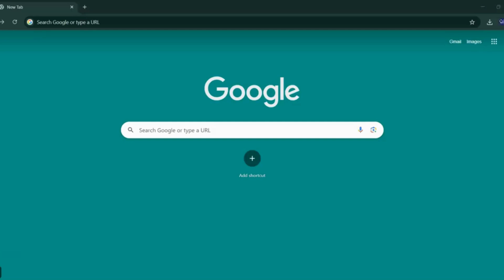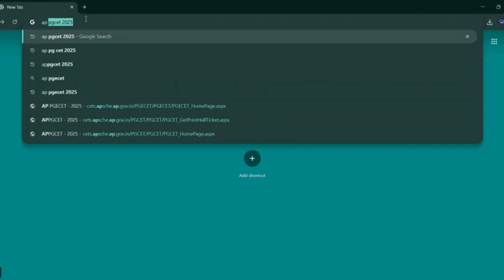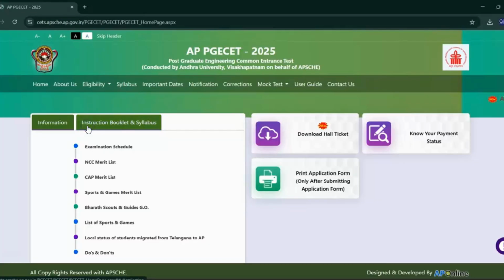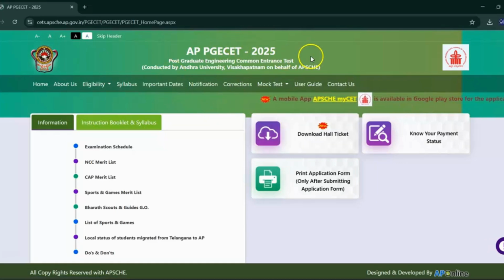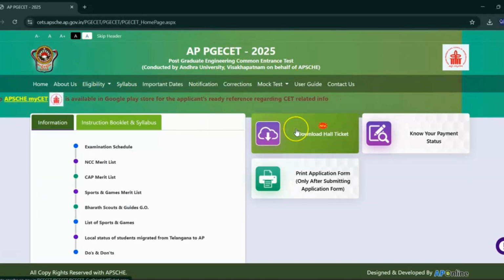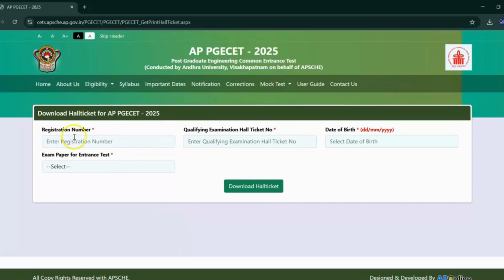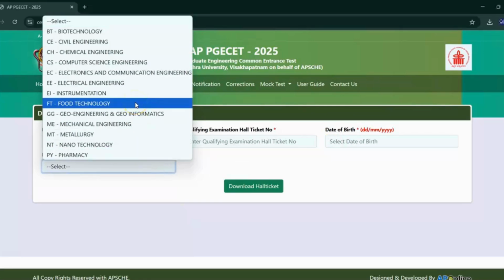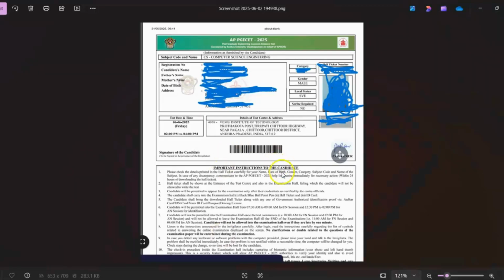How to Download AP PGCET 2025 Hall Ticket | M.Sc, MA, M.Com, M.Tech PG Entrance Guide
Welcome to Career Vihaari! In this video, we explain the step-by-step process to download your AP PGCET 2025 Hall Ticket — whether you're applying for M.Sc, MA, M.Com, or M.Tech courses.

If you're appearing for the Post Graduate Common Entrance Test (PGCET) in Andhra Pradesh, this guide will help you easily download your admit card and prepare for exam day.

In this video, you’ll learn:

Where and how to download the AP PGCET 2025 Hall Ticket

Login process using application number and date of birth

How to check your exam center and subject details

Exam day instructions for M.Tech and other PG courses

Important Tips:

Carry your hall ticket and valid photo ID

Double-check subject, center, and time

Arrive at the exam center at least 30 minutes early

M.Tech candidates: Confirm your paper code and subject carefully

AP PGCET 2025 Exam Dates: [Update when confirmed]

AP PGCET updates

M.Tech and PG Admission Guidance

Preparation Tips

Career Planning Videos

Drop your questions in the comments — we reply to every student!